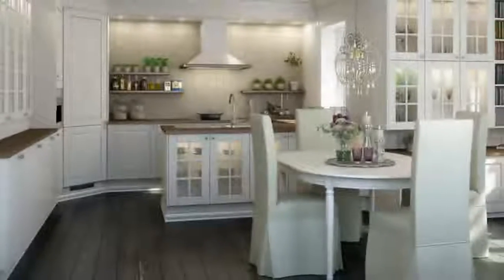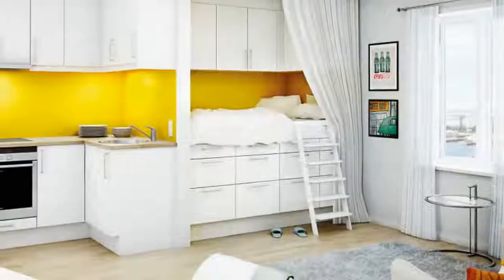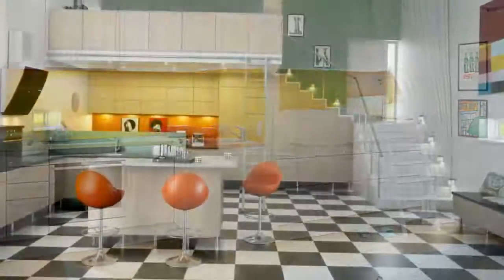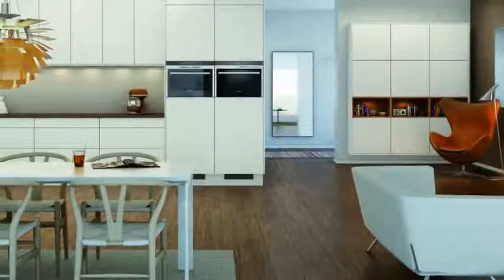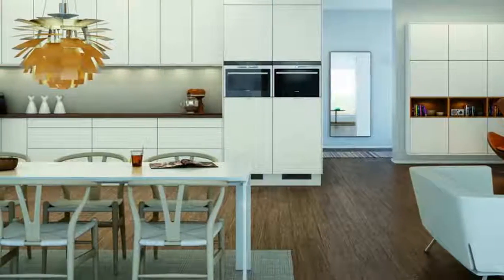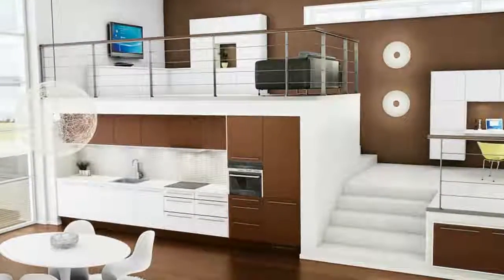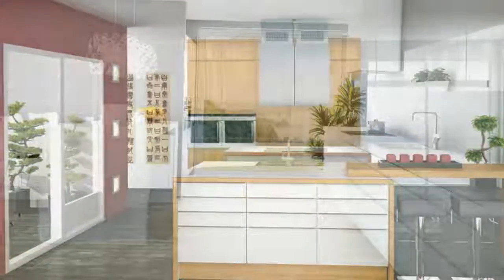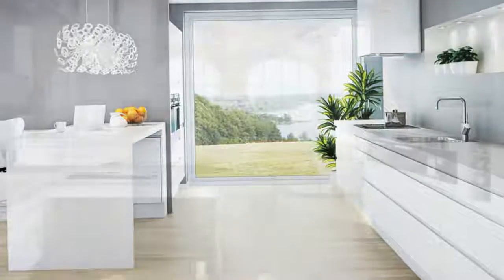Cool !!! Nordic Kitchen Design Inspiration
Consider these kitchens by Norema, a Norwegian designer and manufacturer of kitchen cabinetry. Any theme comes magically. Rustic designs appear fresh and inviting, especially when accentuated with abundant cabinet space. Retro designs like mid-century Modernism are clean and efficient. Traditional contemporary designs using this modular cabinetry seems timeless. That's part of what gives this designer charm; the cabinetry allows the kitchen's theme to take center stage without losing itself in the mix, becoming almost like a character of its own in the space. Nordic kitchen company Norema designs these with an excellent sense of engineering. Therefore the cabinetry proves effective in split-level floor designs or full-fledged multi-area kitchens such as those with a breakfast nook and island. They afford abundant storage yet refrain from being excessively space consuming. And they all blend well with the rest of the home.